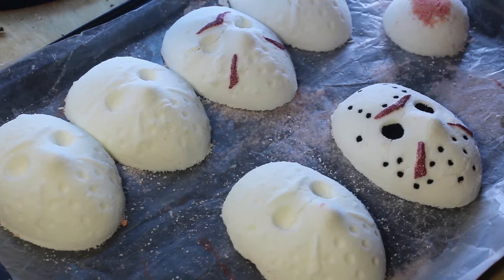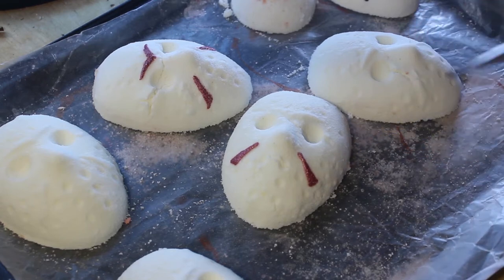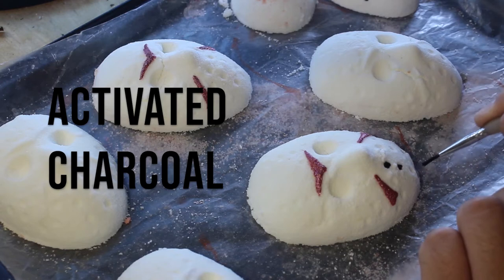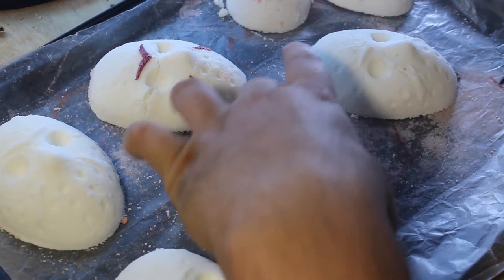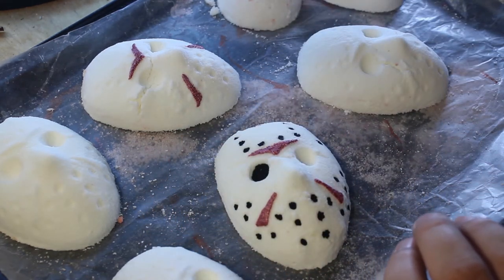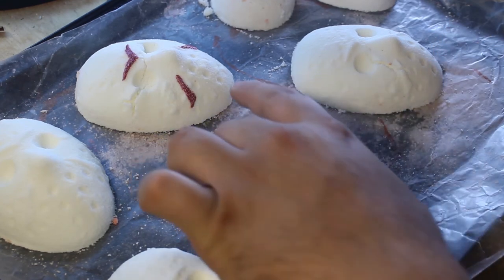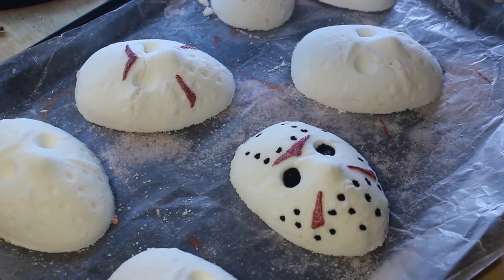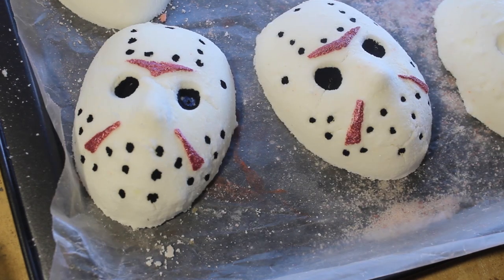Fastest way to paint a Jason bath bomb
A quick breakdown and follow along for painting a Jason bath bomb!
Lets go!! Sorry about my head in the frame. I like to get close and personal with my art.